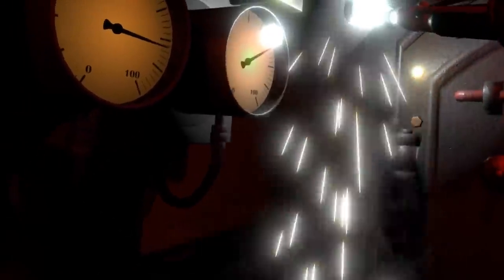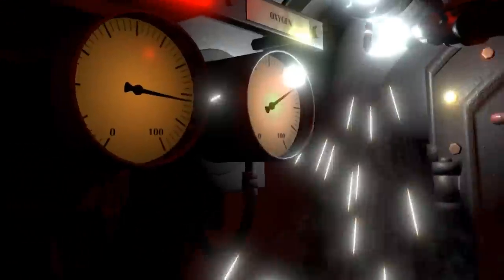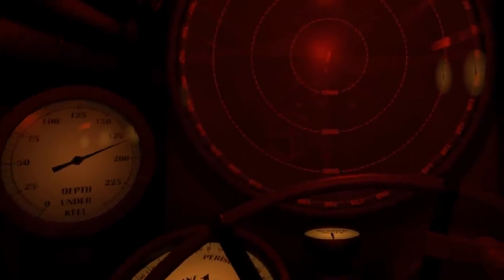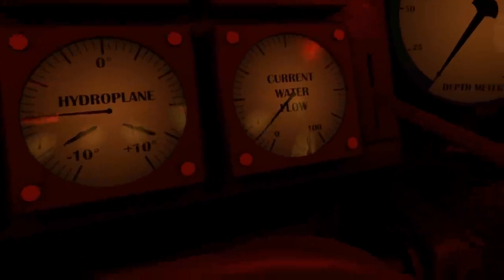MULTIPLAYER SUBMARINE SINKING SURVIVAL IN VR! - Iron Wolf Gameplay - Oculus Rift VR Game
Welcome to Camodo Gaming's Let's Play of Iron Wolf VR Gameplay. This is a Submarine VR game with combat & sinking ships game for the Oculus Rift!

About Iron Wolf:

IronWolf VR is a roomscale submarine game playable either singleplayer or online co-op with motion controls. Built from the ground up for VR, each part of the submarine has been crafted for an optimal VR experience.